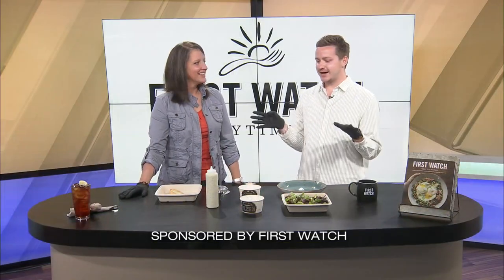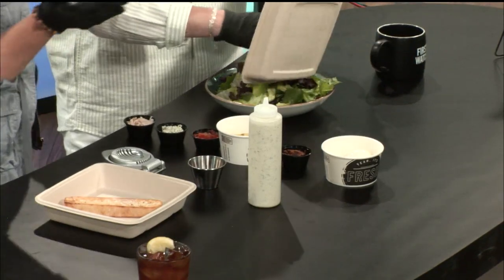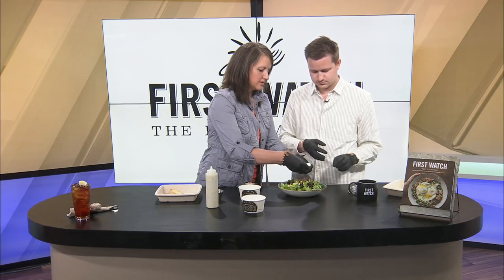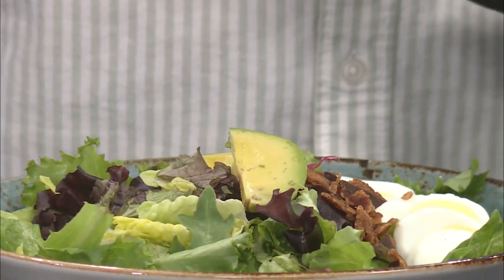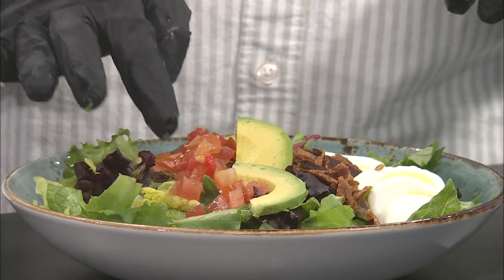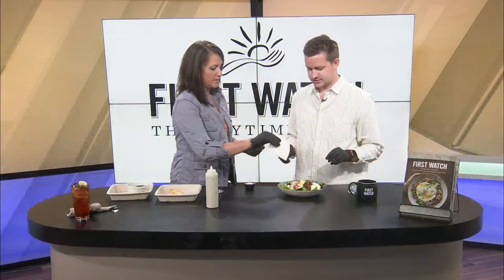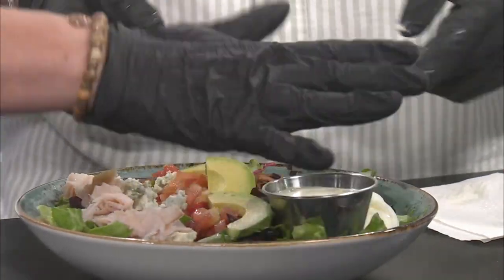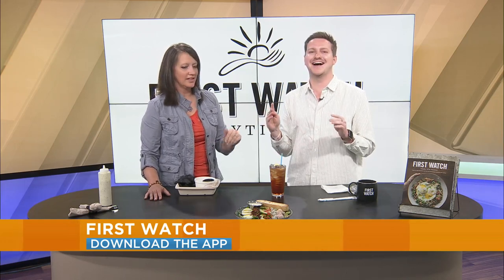Fresh Start Monday with First Watch: Cobb Salad